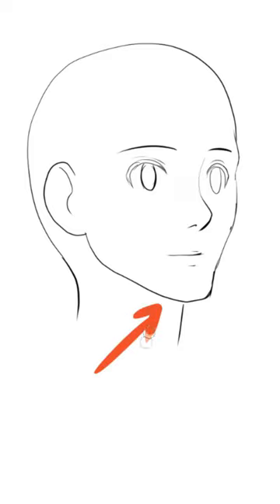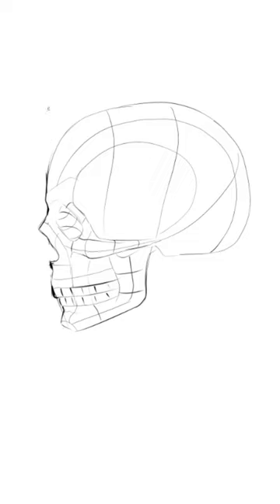Common Mistakes Artists Make When Drawing The Head-#6